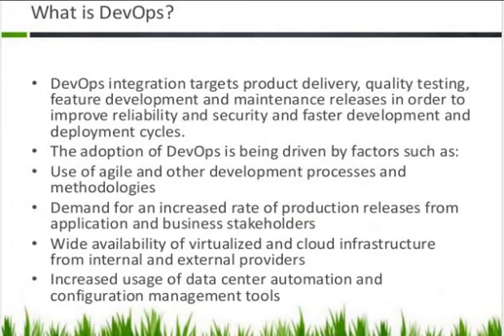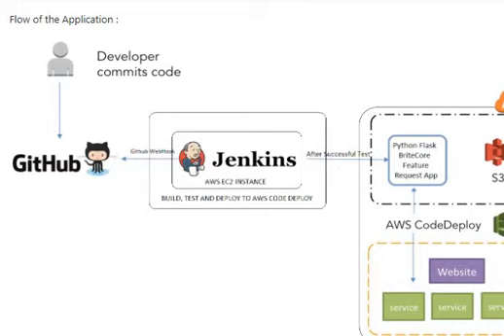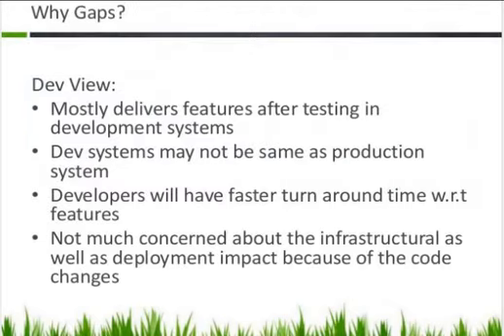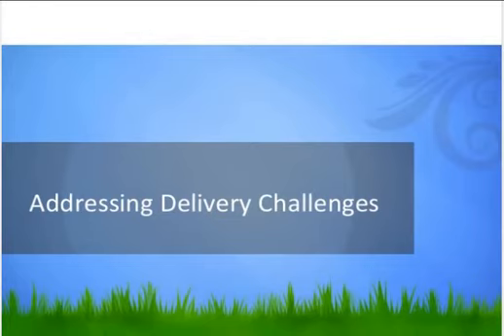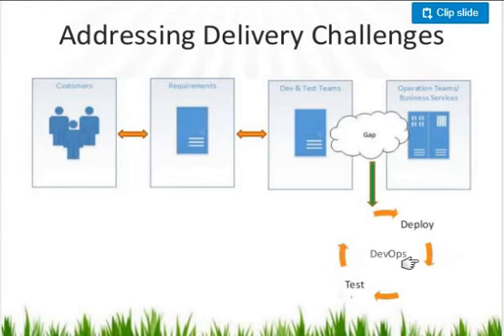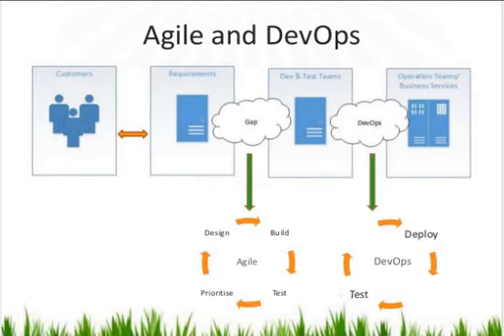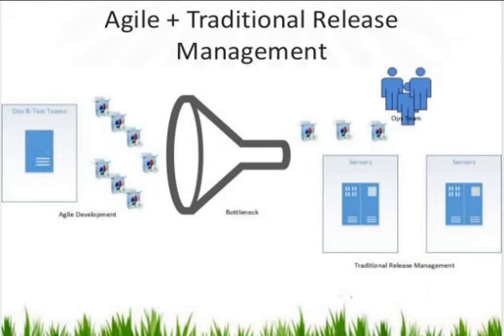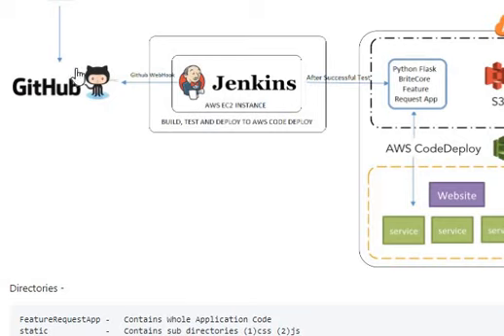DevOps - Development and Operations